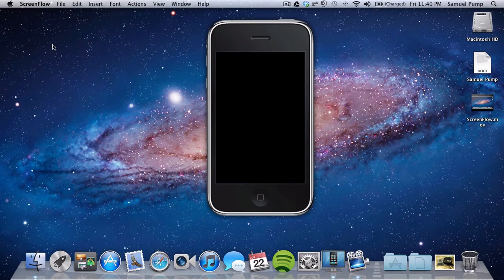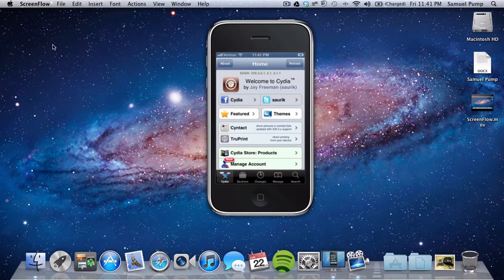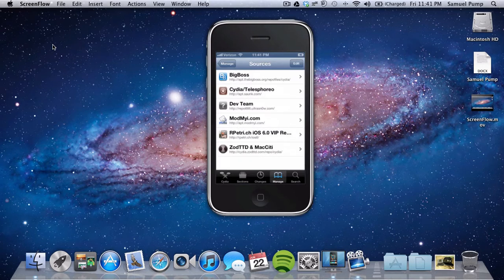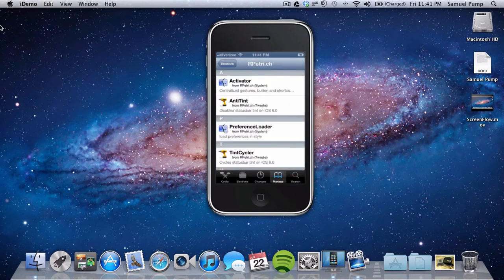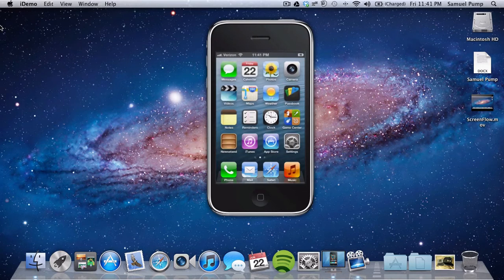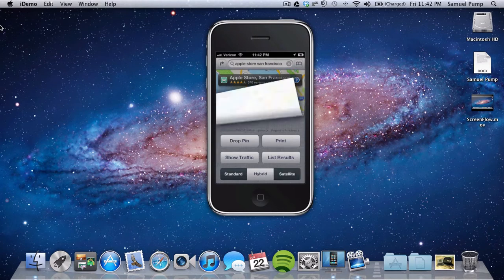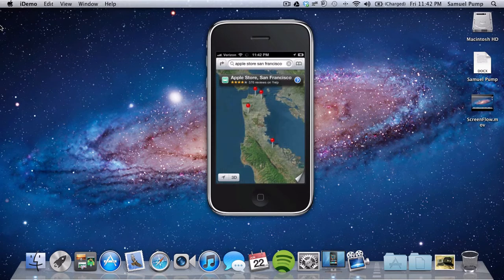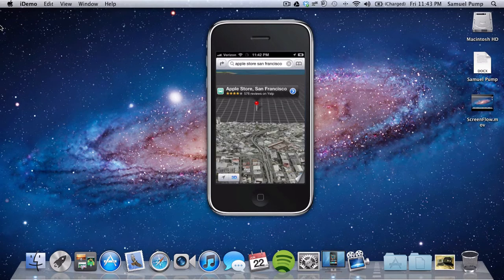How to Enable 3D Maps On iOS 6 (A4 Devices and Lower)